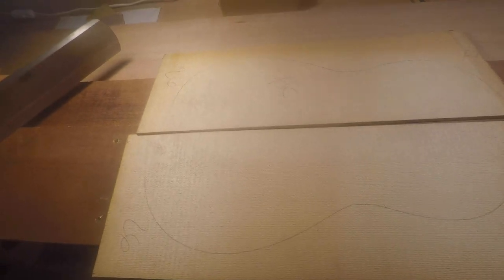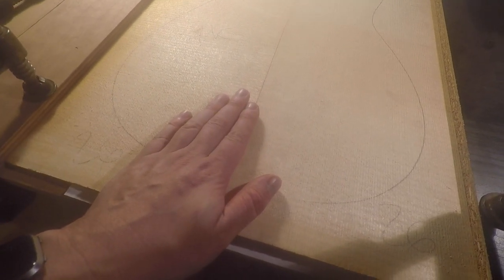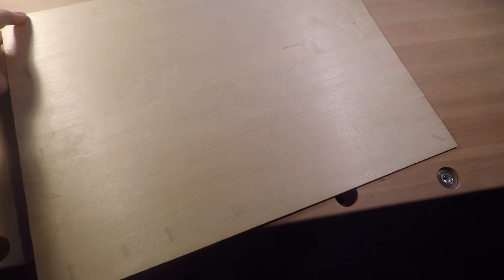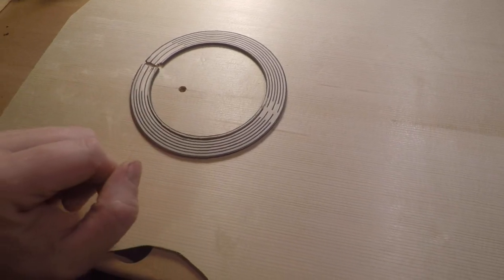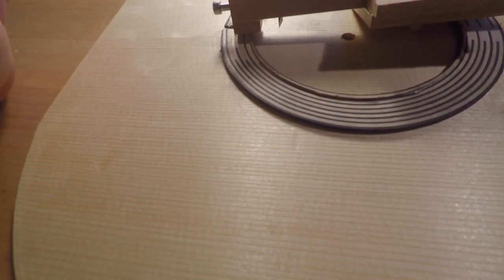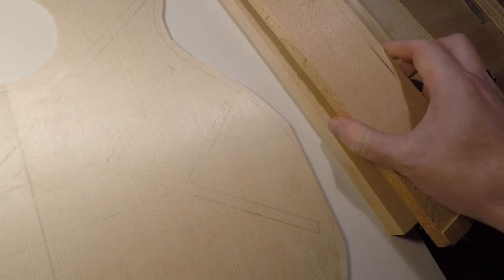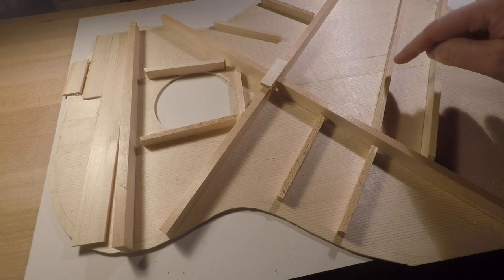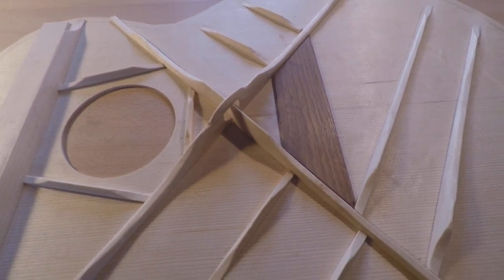how to build an acoustic guitar: step 3 making the top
This video shows the different steps to make the topplate of an acoustic steelstring guitar